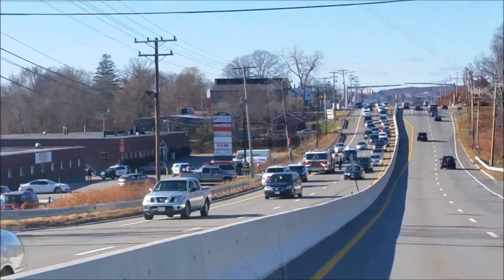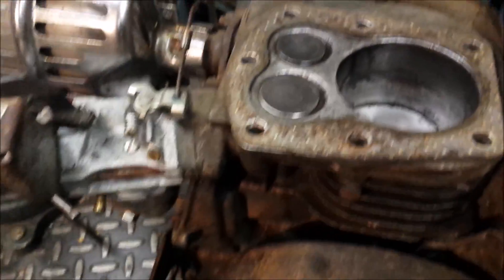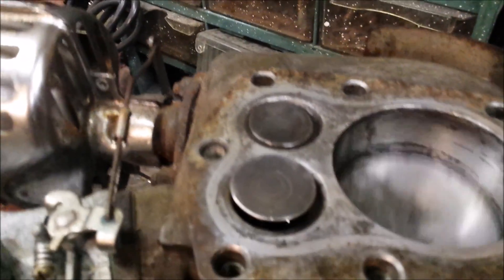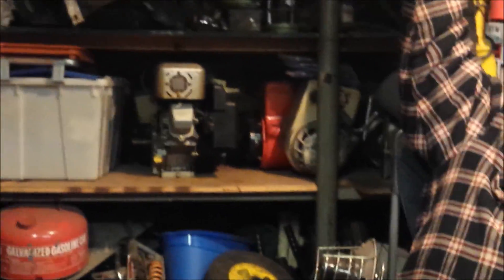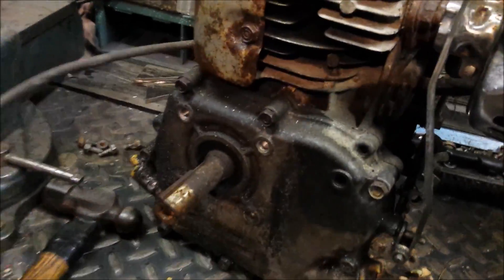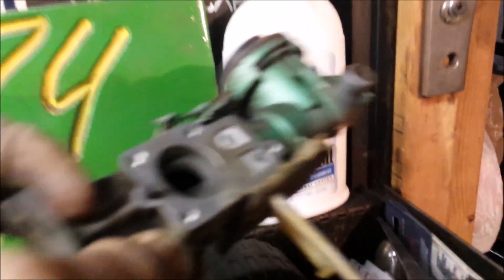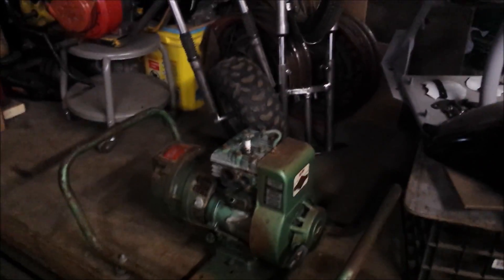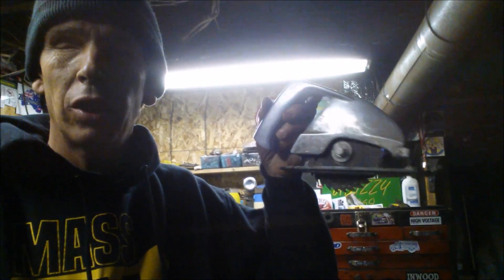Things in the Hood, And Plans at the shop